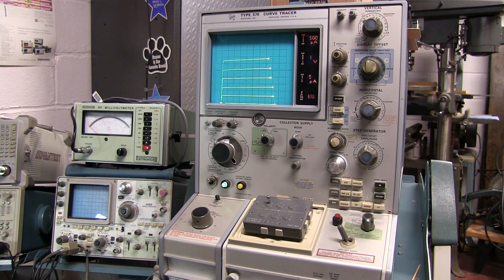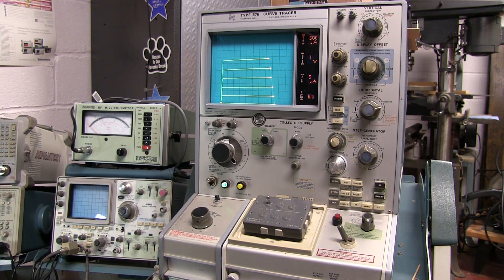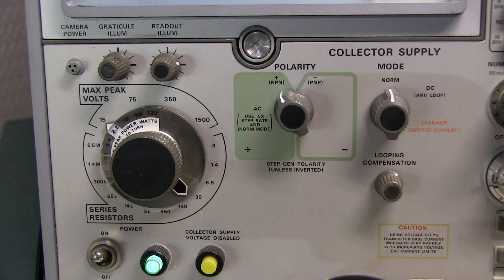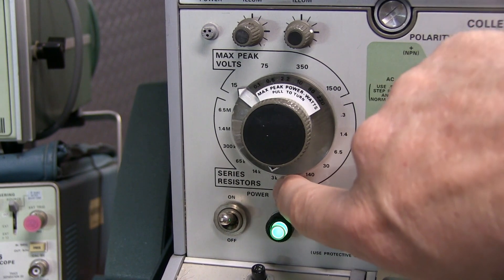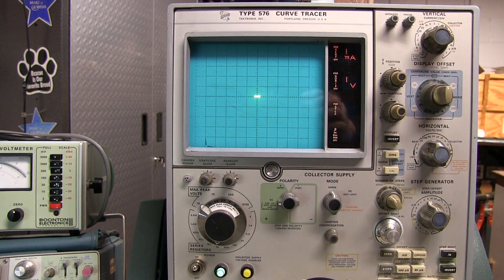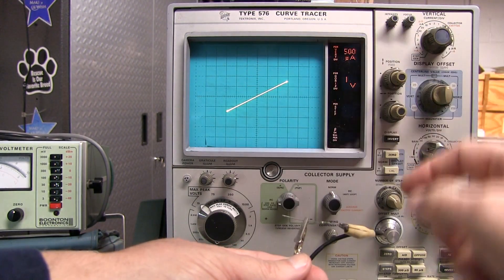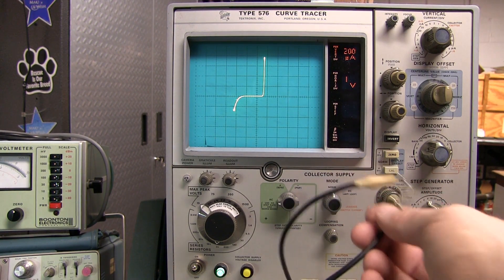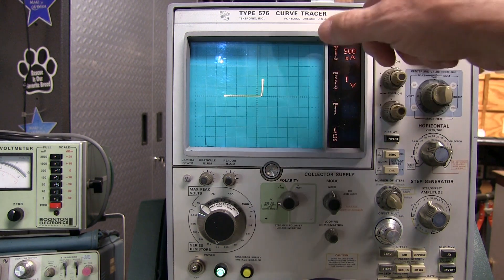#353: Quick Tips: Using a Transistor Curve Tracer as an Octopus I/V Tracer or Huntron Tracker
This short video shows how to setup a full-blown transistor curve tracer such as the Tektronix 576 to perform the same function as an Octopus I/V Curve Tracer or Huntron Tracker.  If you're not familiar with the Octopus, check out video #49 here: